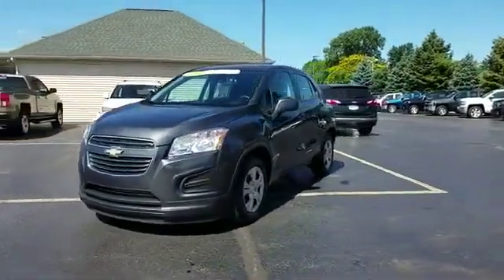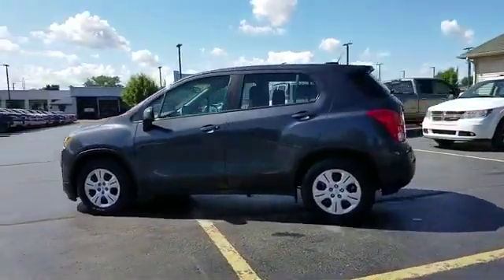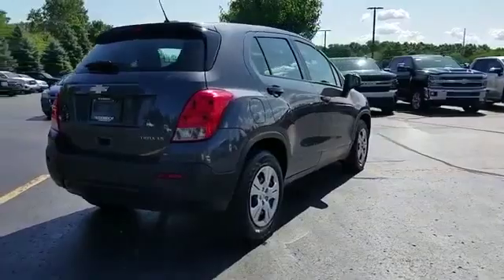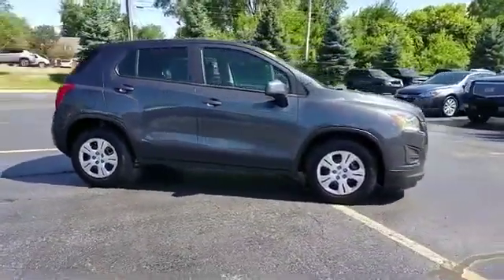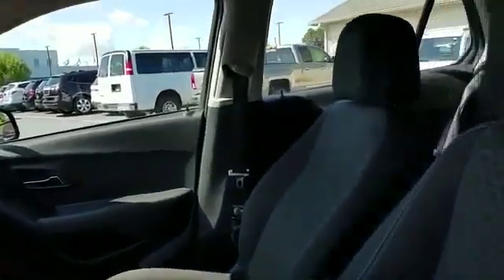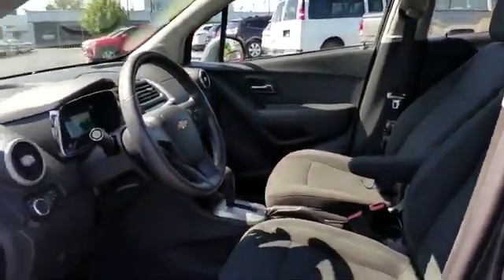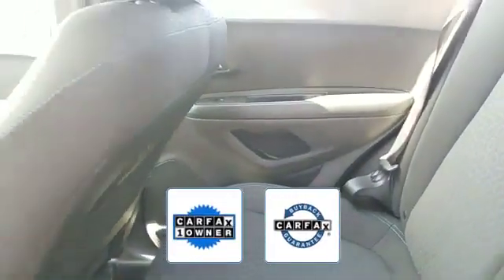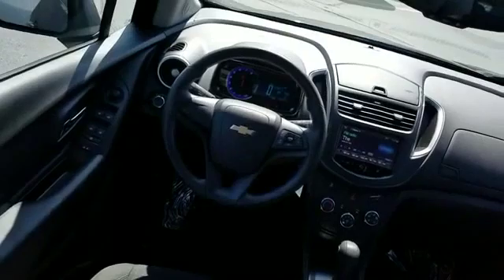2016 Chevrolet TRAX LS Sterling Heights, Macomb, Rochester Hills, Shelby Twp/Utica, Romeo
2016 Chevrolet TRAX LS Sterling Heights, Macomb, Rochester Hills, Shelby Twp/Utica, Romeo